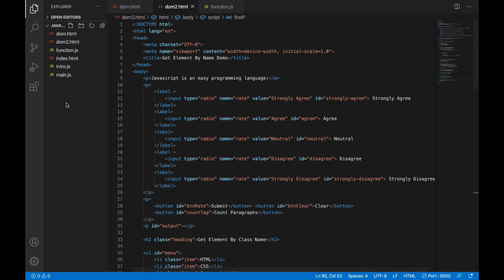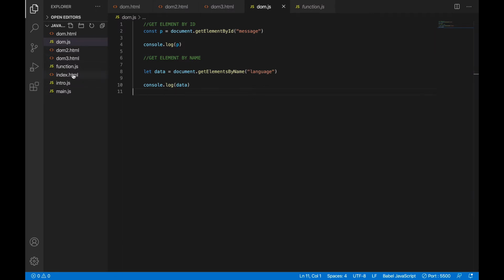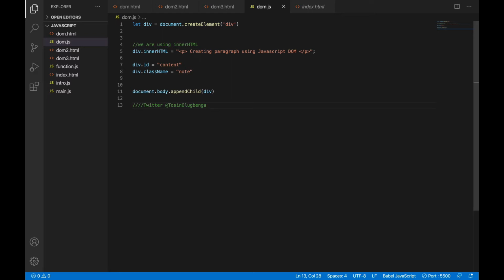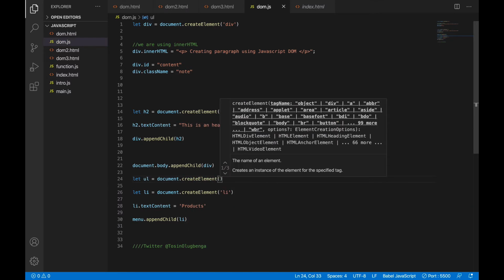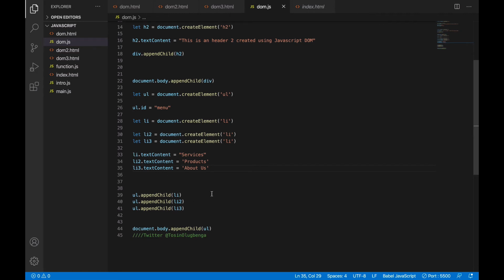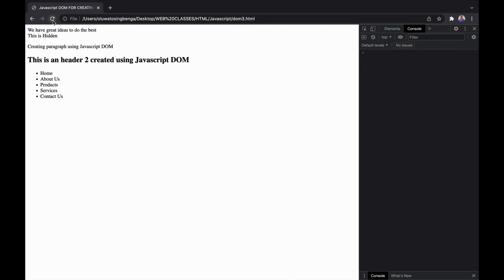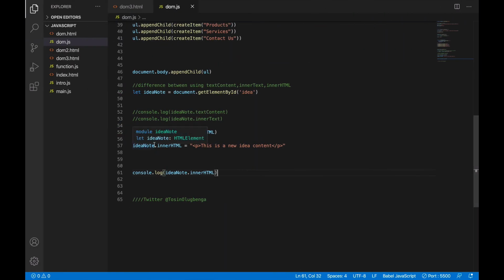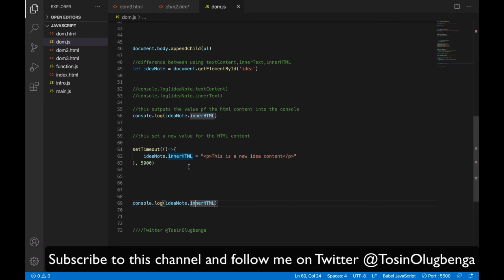FULL JAVASCRIPT WEB DEVELOPMENT COURSE 2022 : PART EIGHT : JavaScript DOM Tutorial For Beginners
The Document Object Model (DOM) is an application programming interface (API) for manipulating HTML documents.

The DOM represents an HTML document as a tree of nodes. The DOM provides functions that allow you to add, remove, and modify parts of the document effectively.

This video on JavaScript DOM helps you understand the concept better by helping you manipulate the DOM of a webpage. This is the second part of this video.